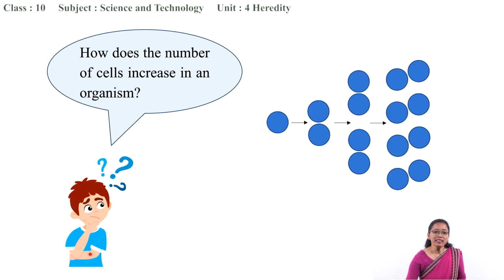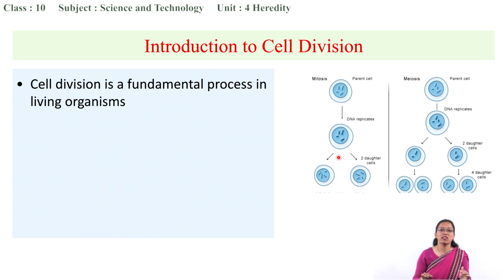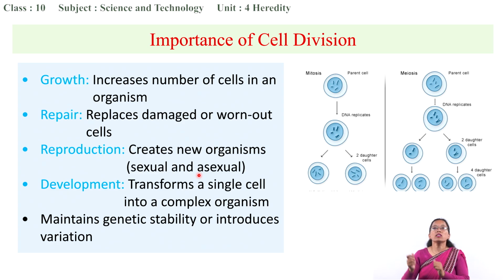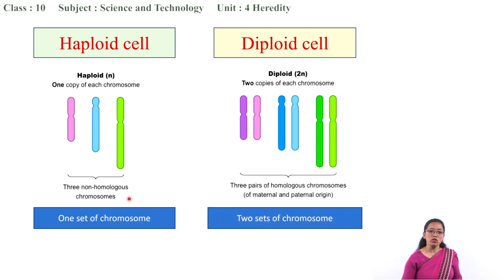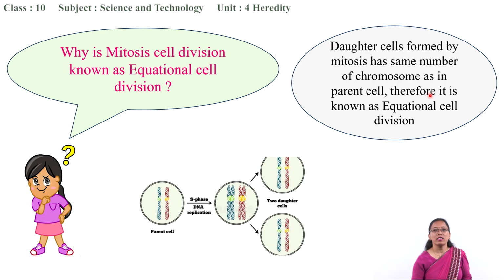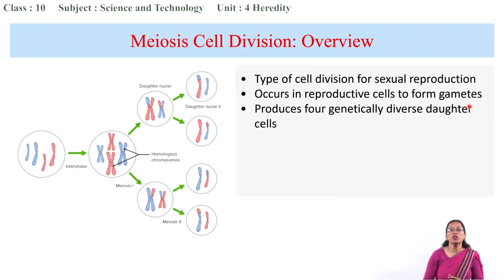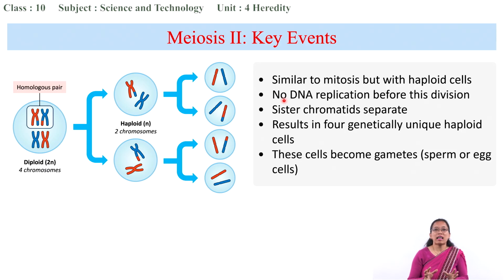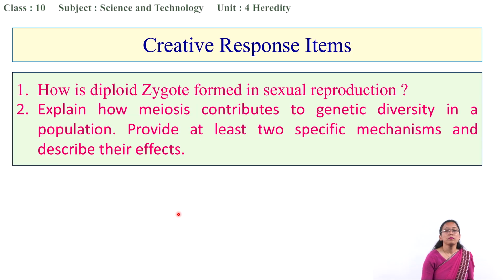16. Class 10 | Science | Unit 4 Heredity [EN]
Class: 10
Subject: Science
Unit/Lesson: 4 Heredity [EN]

सानोठिमी, भक्तपुर
© Center For Education and Human Resource Development
Sanothimi, Bhaktapur